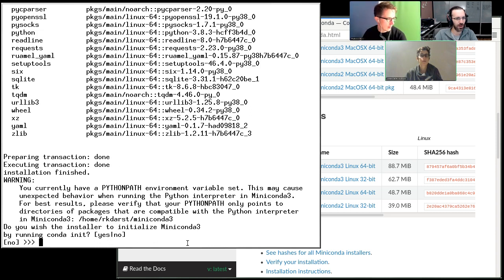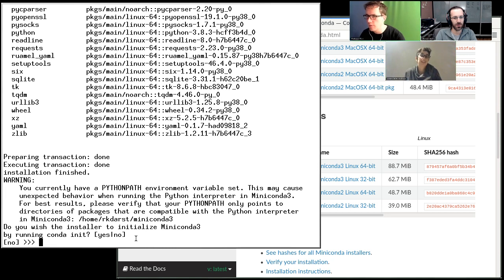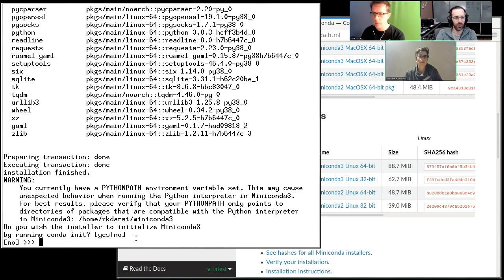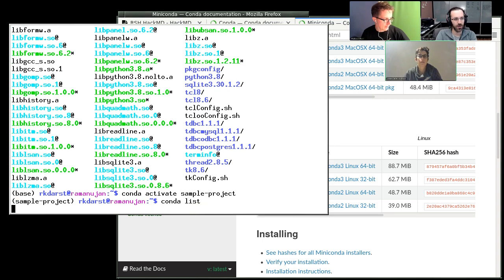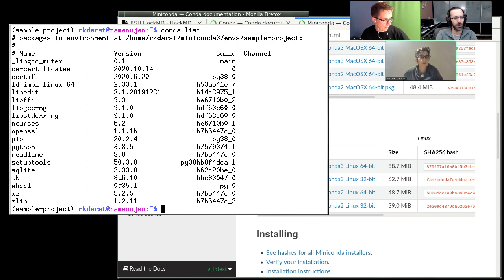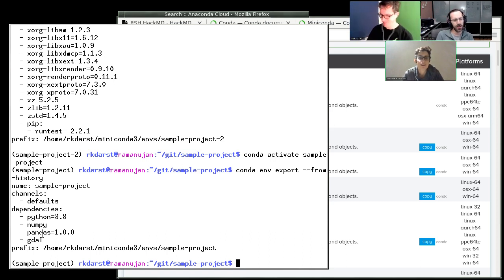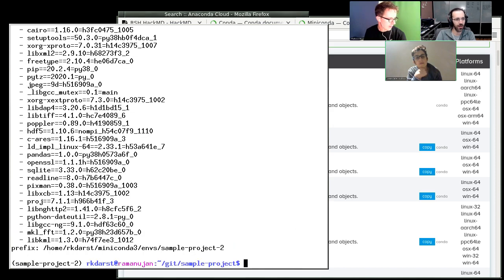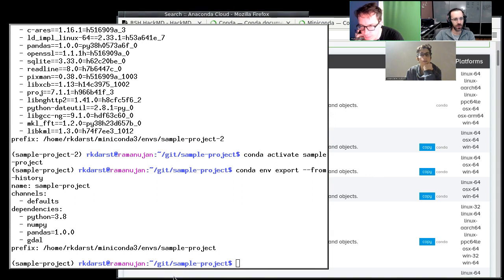Research Software Hour 011: conda and Anaconda, an instruction manual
In this episode, we talk about conda and anaconda, and provide examples of the most common things you can do with it.

conda is a package management tool.  You may think it's mainly for Python, but in fact it can install things in many different languages.  It's useful because it makes environments reproducible, so that you can run your software the same way in different places.

00:00 intro
02:10 icebreaker
02:35 what is conda?
05:30 conda vs anaconda vs miniconda
7:20 how do you install conda?  Example of command line
9:40 conda init and its effects
12:20 activating a conda environment (and deactivating)
16:05 creating an environment (with some initial packages)
18:45 activating a named environment, conda list
19:15 installing packages, channels
24:20 searching for packages
27:40 environment.yml files
40:30 conda env export --from-history
44:45 creating a conda package
50:40 "ce" alias for creating environments
55:10 removing environments
1:02:45 mamba package manager - faster than conda
1:09:35 wrap-up